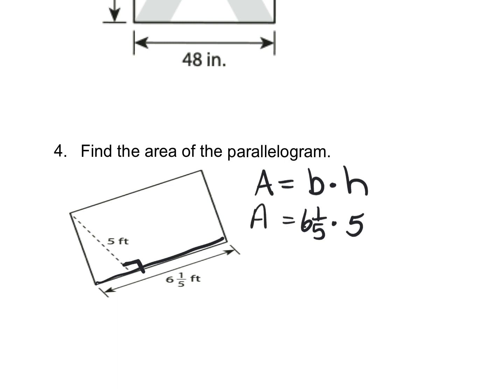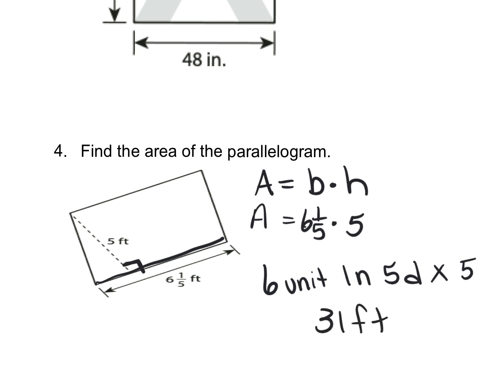Math Lesson 1 Quiz correction videos problem 4